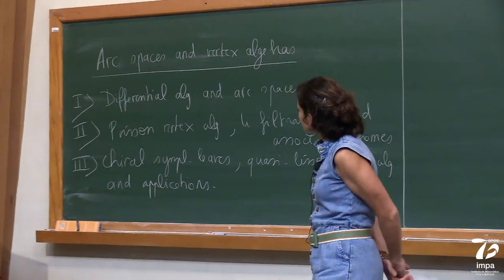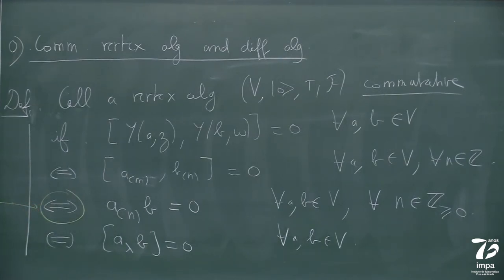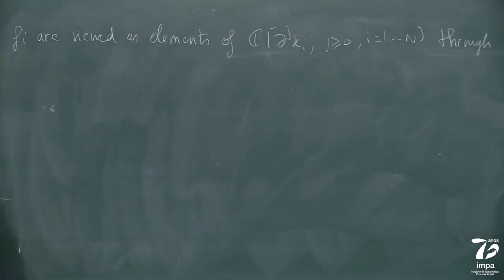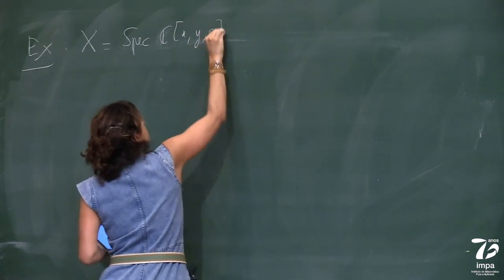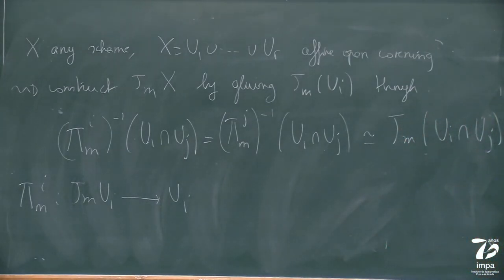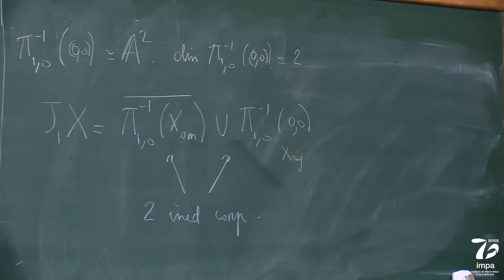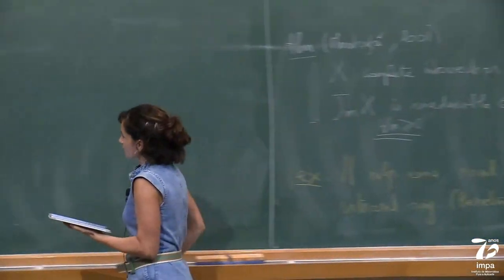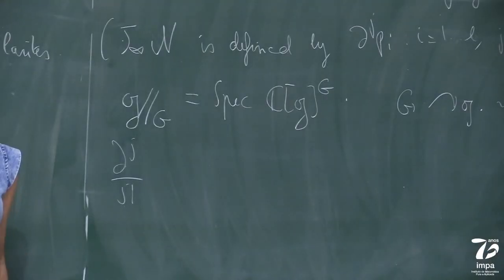Minicourse - Representation Theory, Vertex and Chiral Algebras - Anne Moreau - Lecture 01